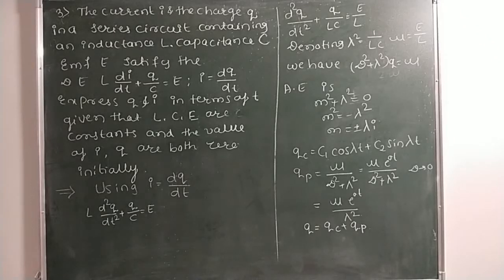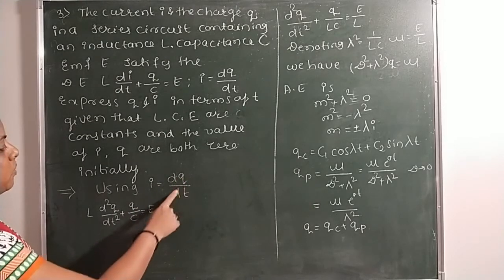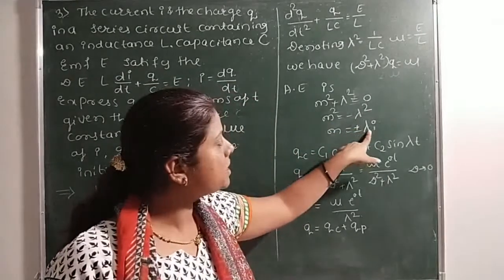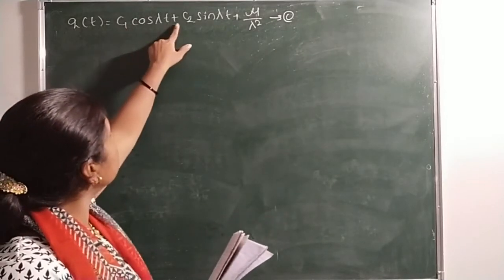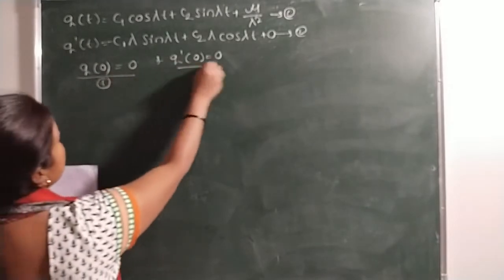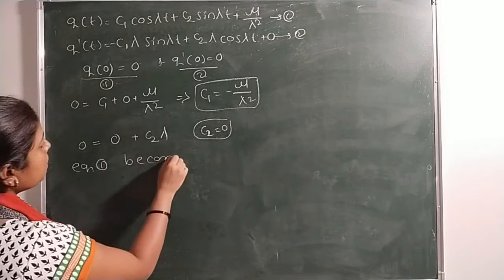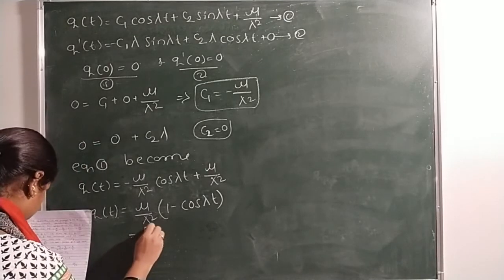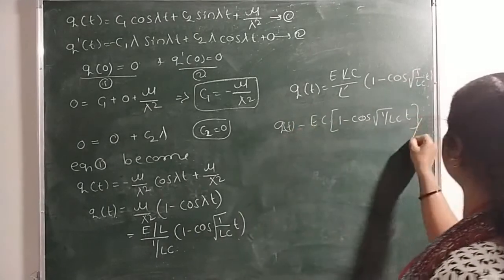Module 2 application class 2